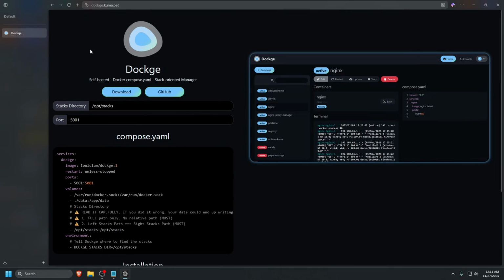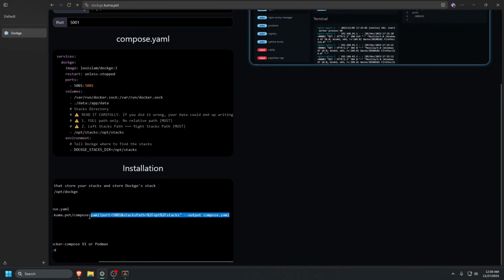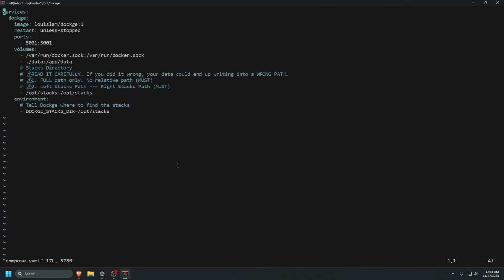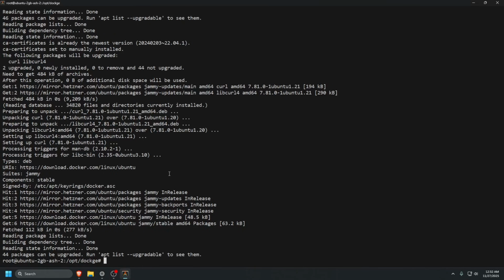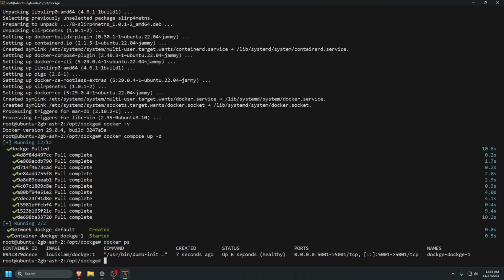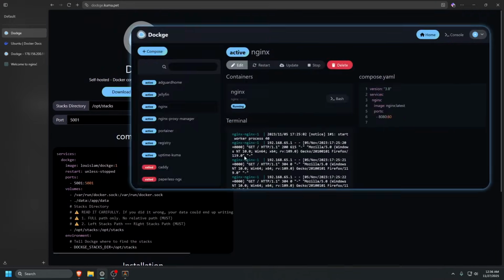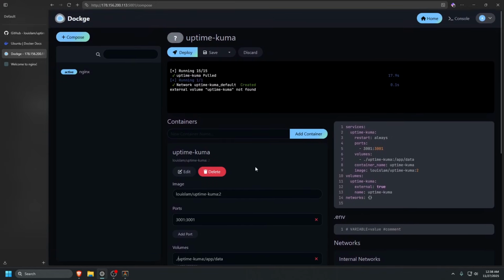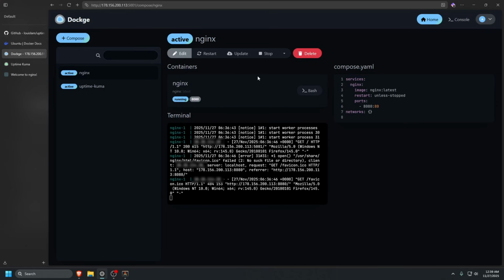Simplify Your Docker Compose Management! (dockge setup)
In this video, we're going to walk through the process of setting up Dockge. Dockge is an open-source, user-friendly web interface that simplifies the management of your Docker Compose stacks. It allows you to easily edit, deploy, and monitor your containers directly through a browser, eliminating the need for constant command-line interaction and complex YAML file handling.